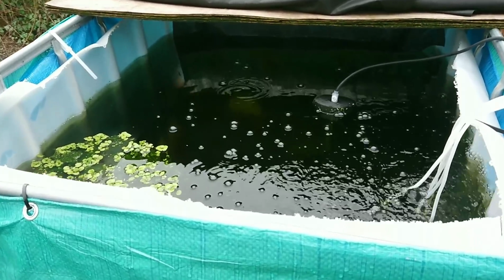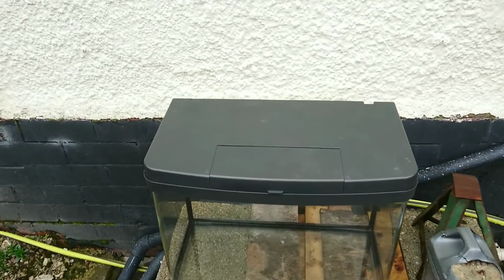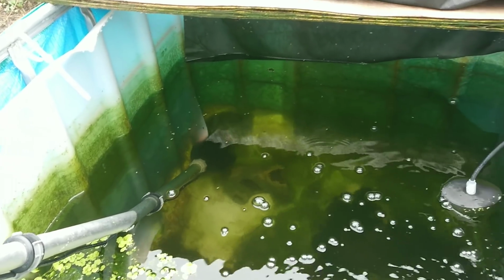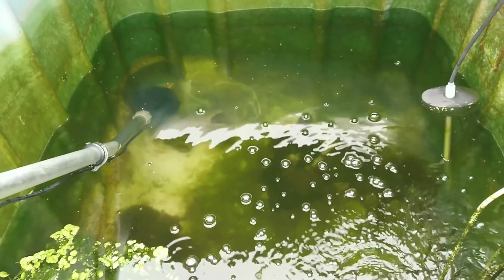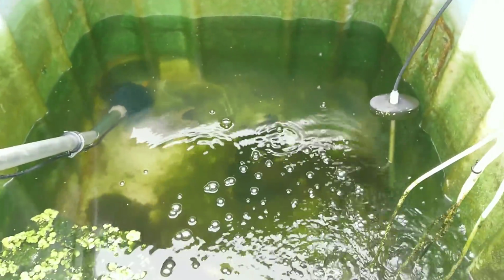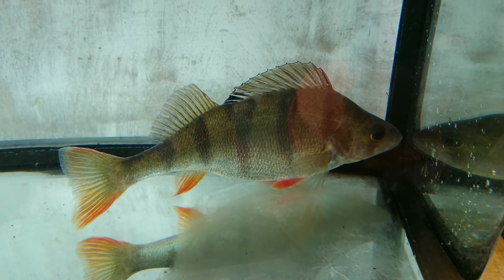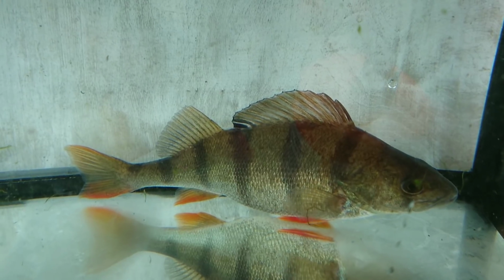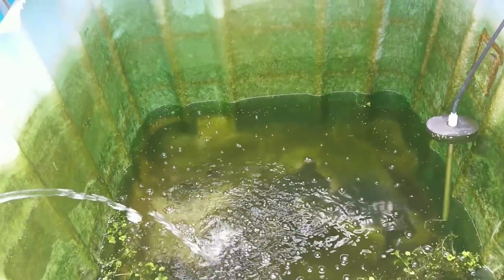Health check for my PERCH and water change (not perch fishing but fish keeping)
my music
please be aware if rodents are fed to my piranha or pike in this film the rodents used are exotic pet food and are brought from a pet shop if this could upset you please do not watch this film